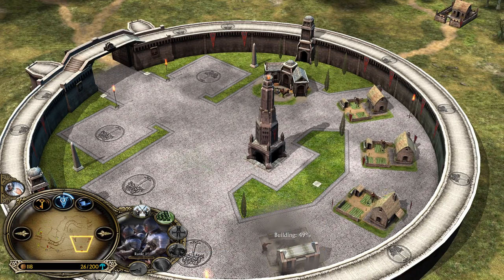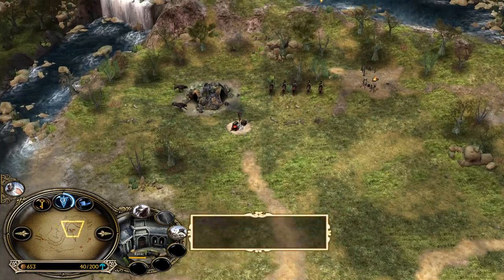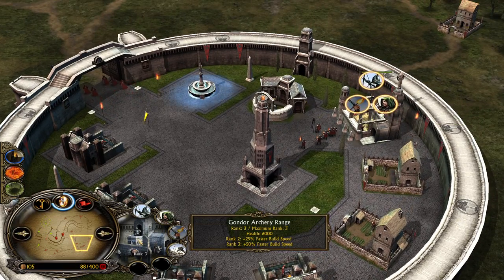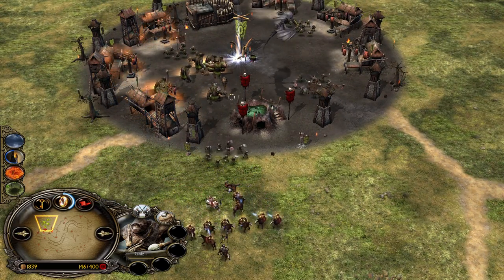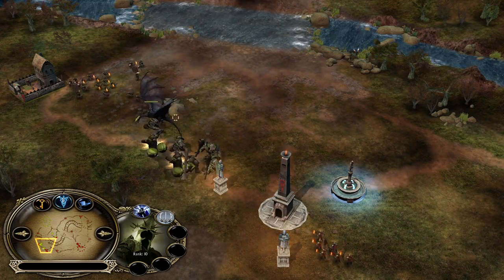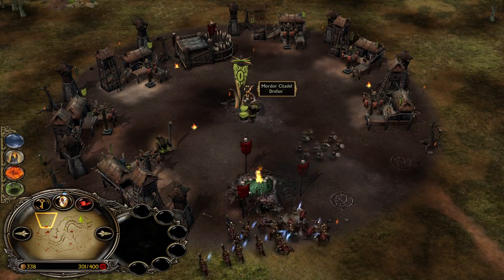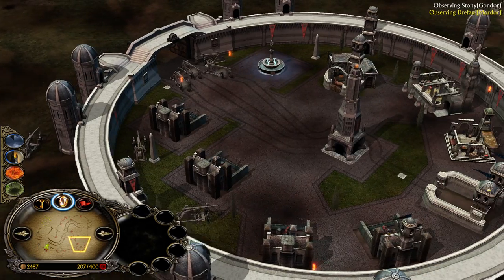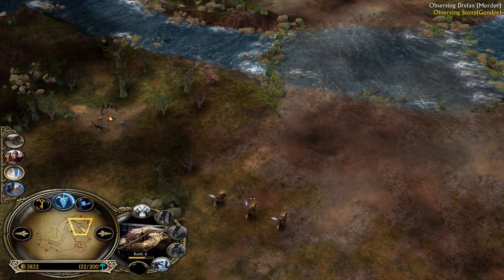BFME 1 | Gondor VS Mordor | Gandalf VS Witch-King - Fords of Isen 1.06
The Lord of the Rings , The Battle for Middle-Earth
Fords of Isen
Mordor VS Gondor Patch 1.06

DOWNLOAD The Battle for Middle-Earth Games!